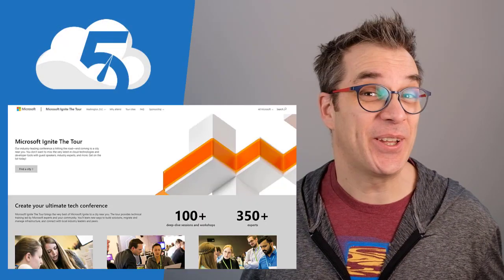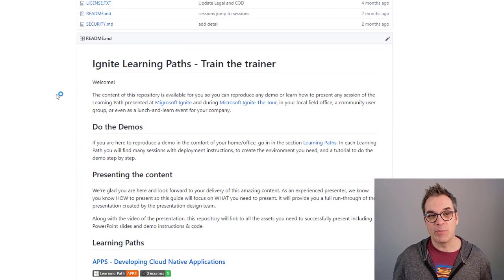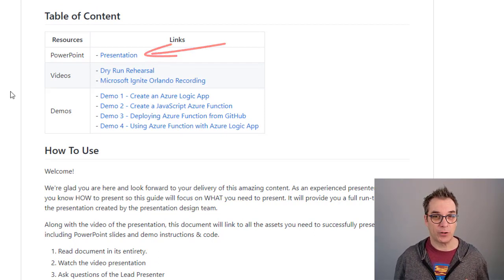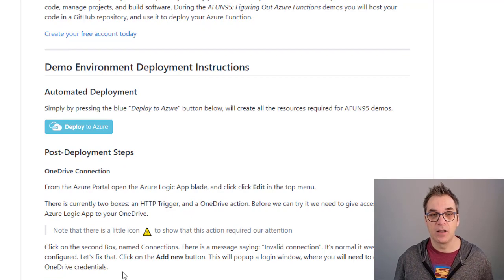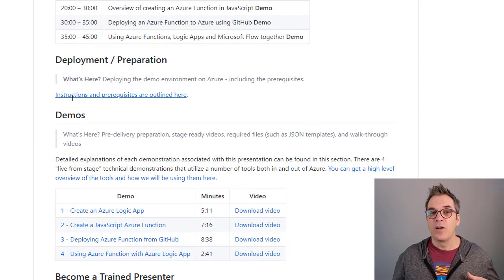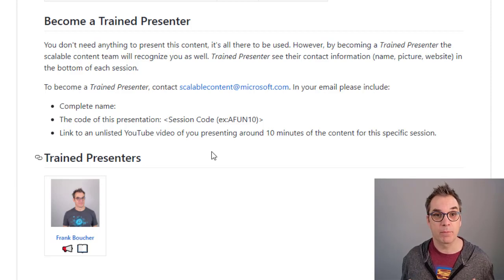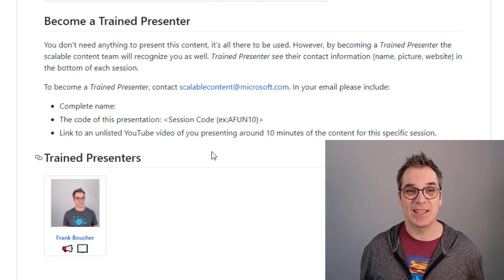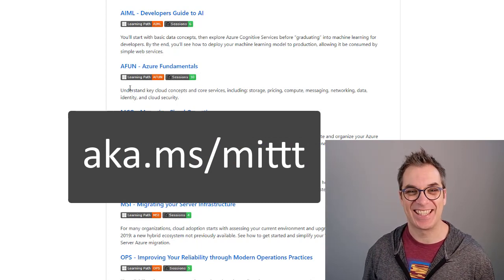Everything you should know about the Learning Paths content of Ignite The Tour in GitHub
In this video, Frank will briefly introduce Microsoft Ignite The Tour event and show all the content available: tutorials, slides, videos, deployment scripts.

LEARNING PATHS
 - APPS - Developing Cloud Native Applications
- AIML - Developers Guide to AI
- AFUN - Azure Fundamentals
- MCO - Managing Cloud Operations
- MOD - Modernizing Web Applications and Data
- MSI - Migrating your Server Infrastructure
- OPS - Improving Your Reliability through Modern Operations Practices
- DATA - Modern Data Warehouse (available soon)

Learn everything you should know and be ready to give the best presentation ever!

- Camtasia 2019
- Fujifilm X-T2
- Blue Snowball